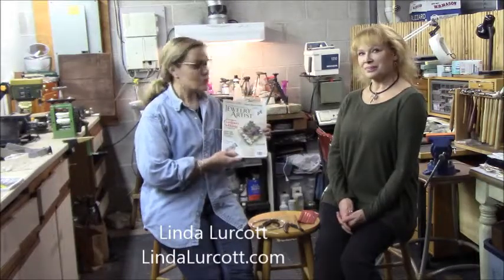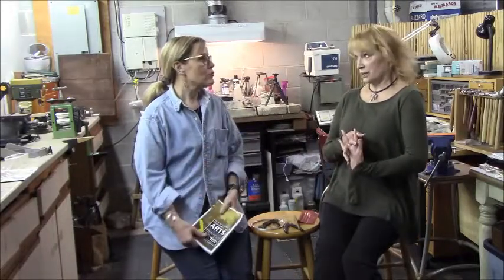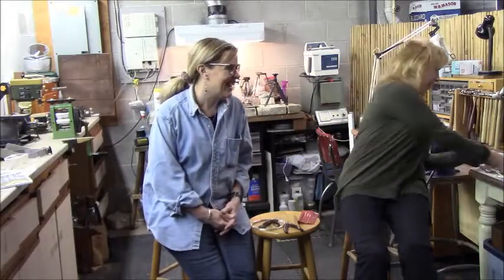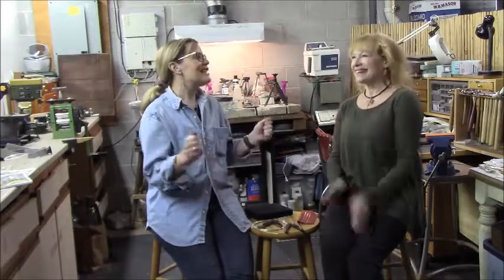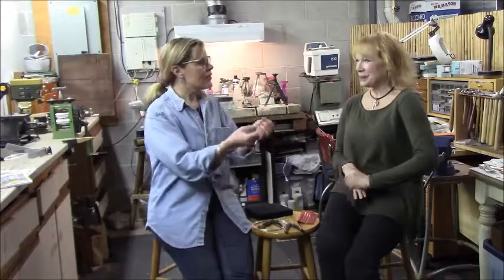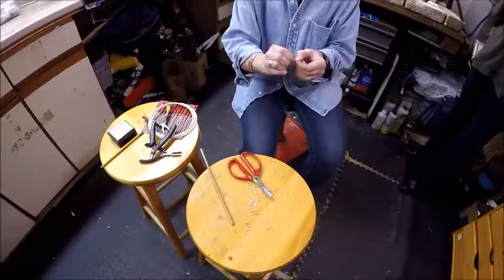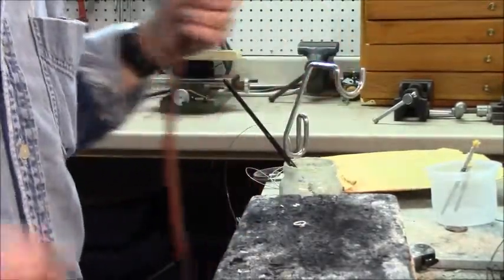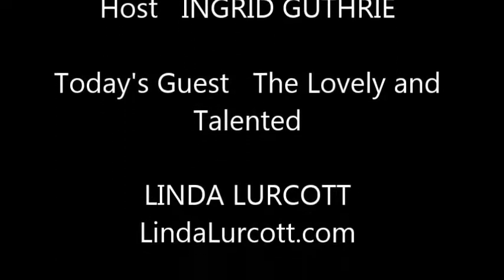Living It Up! Ingrid hosts Linda Lurcott Best 4 28 18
Ingrid goes on location into the studio of jewelry maker and metal smith, Linda Lurcott, where she shares with us what she's up to, where she's showing and some techniques.